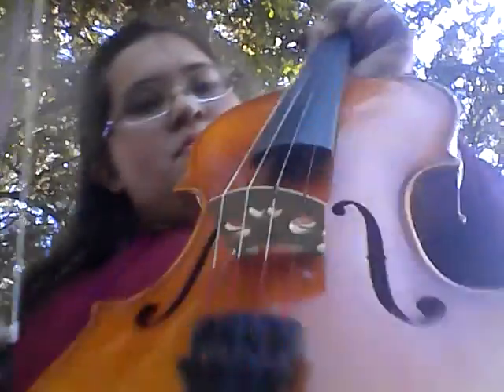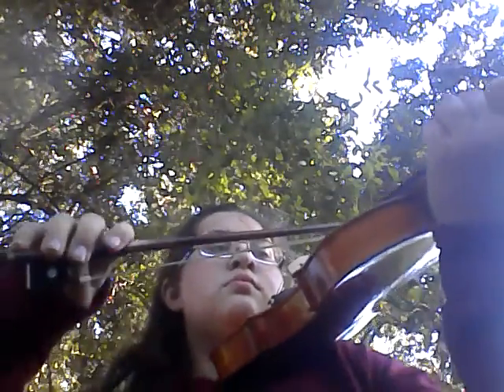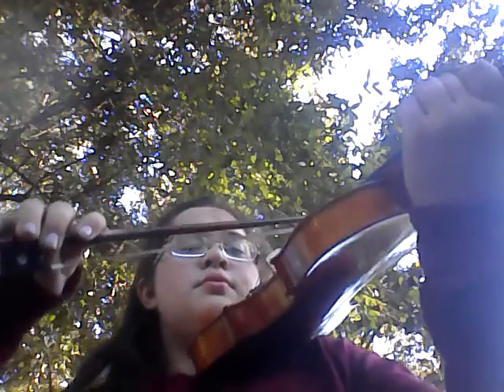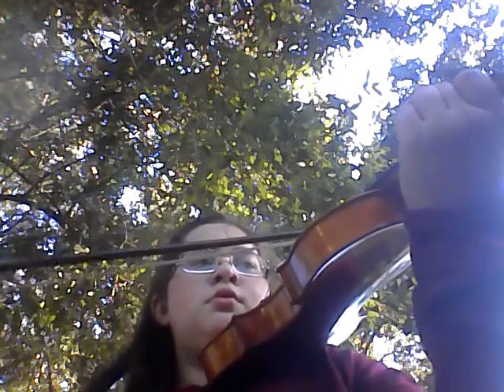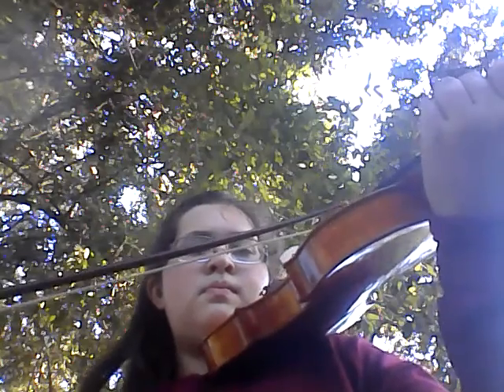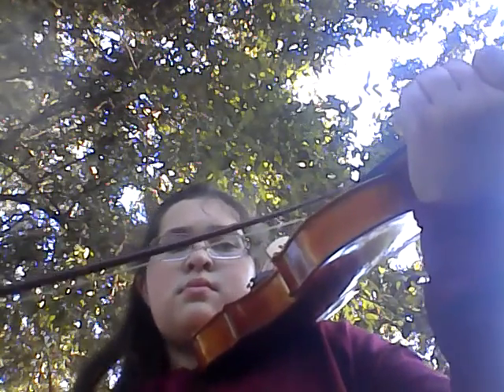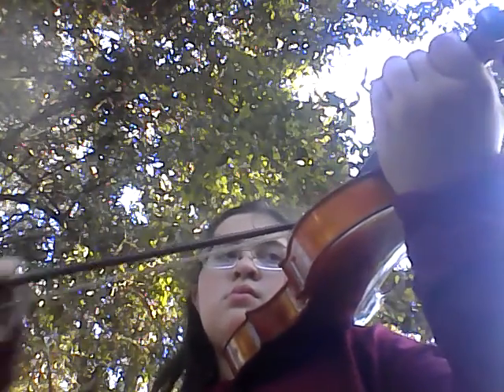2nd finger on D-string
It sounds weird on video